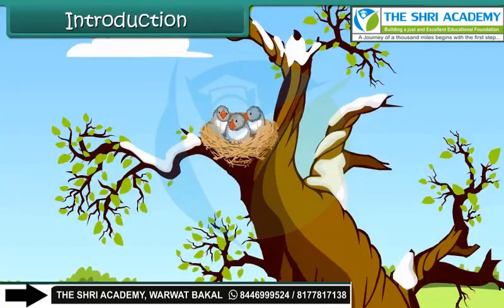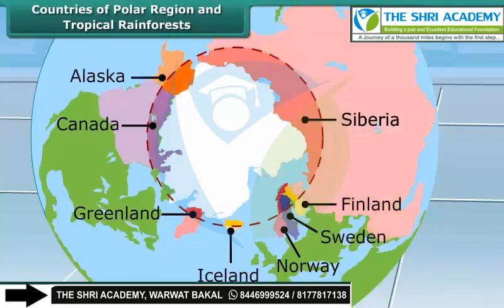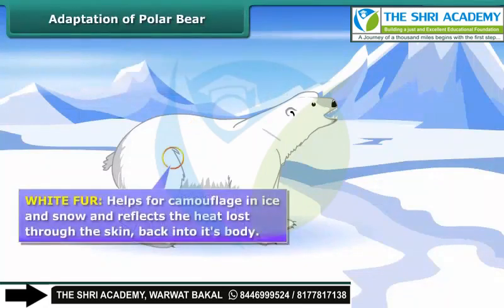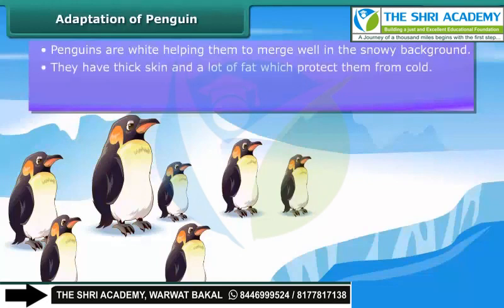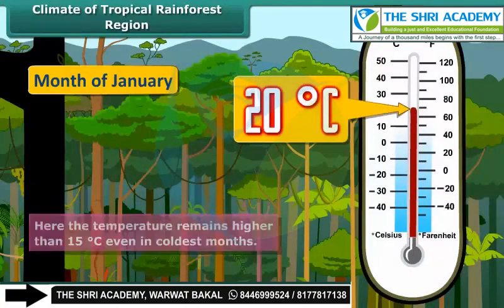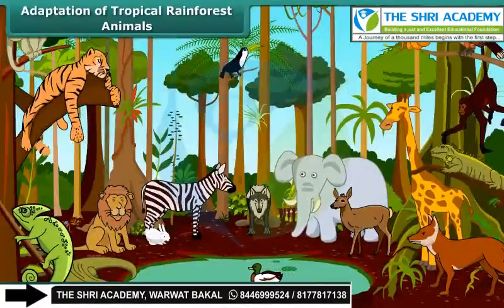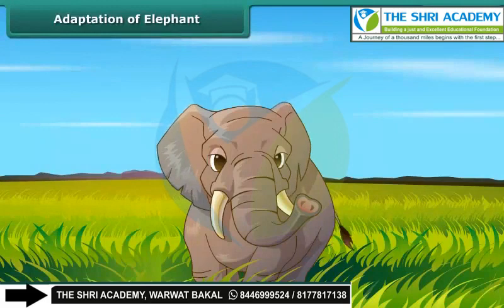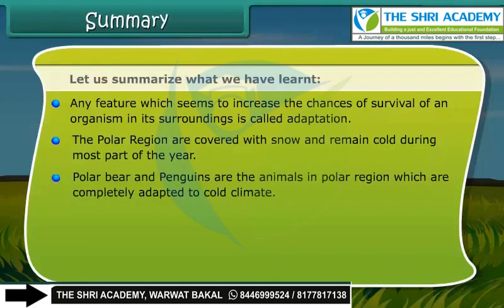Adaptions of Animals to Climate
class 7th em science adaptions of animals to climate